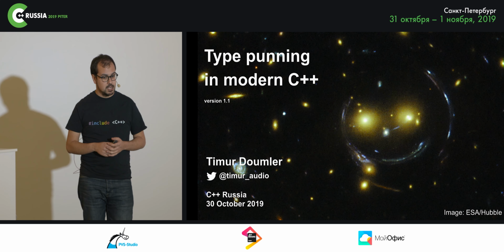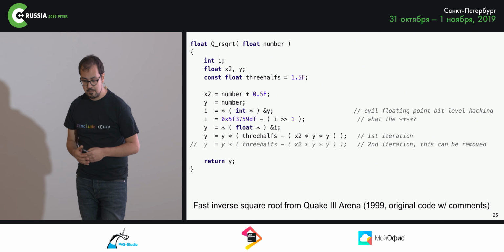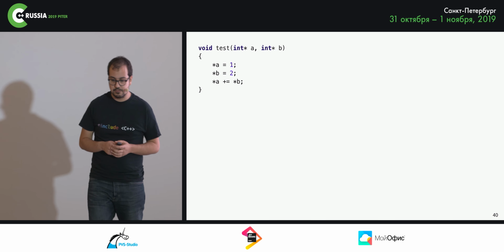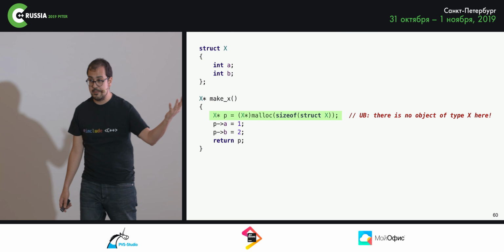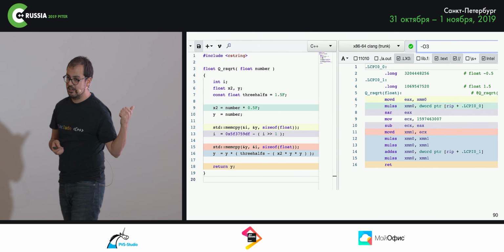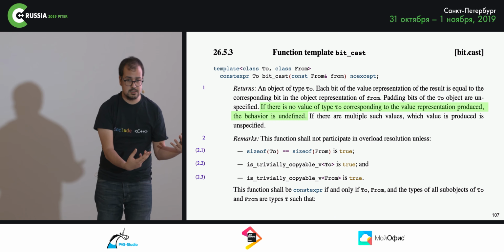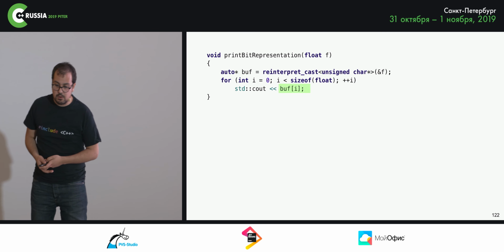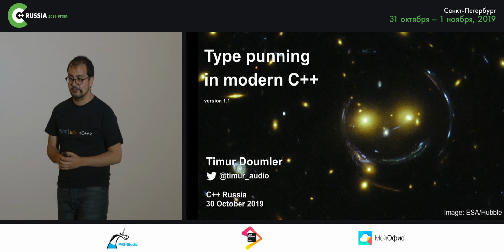Timur Doumler — Type punning in modern C++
. . . Type punning is often used in C++ for fast floating-point math, deserialising C++ objects from a sequence of bytes, and other purposes. Popular techniques involve unions, reinterpret_cast, and memcpy. C++20 provides new useful tools, such as bit_cast. And there are proposals to provide even better control over C++ object creation in the future.

This talk is a comprehensive overview of all of these techniques. We will discuss when and how they can be used safely without causing undefined behaviour, what C++ does and does not allow you to do (and why), existing holes in the C++ language, and how to fix them. In the process, we will cover important C++ concepts such as object lifetime, value representations, and aliasing rules.